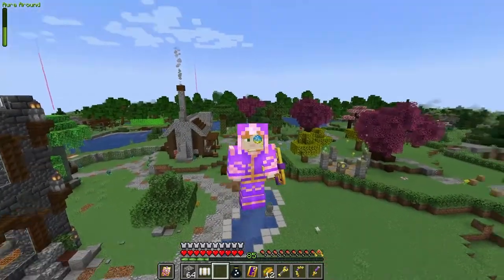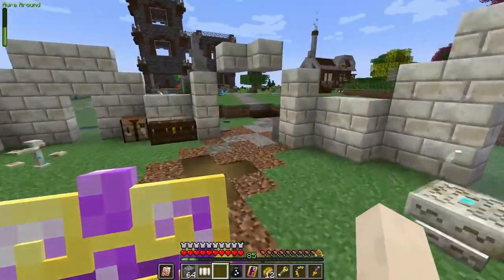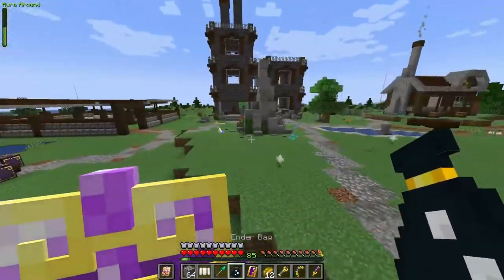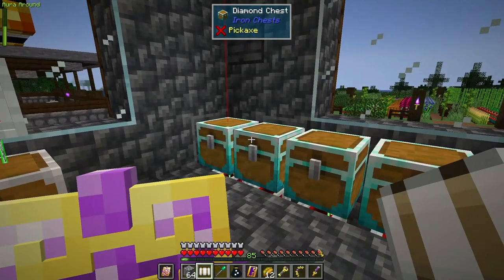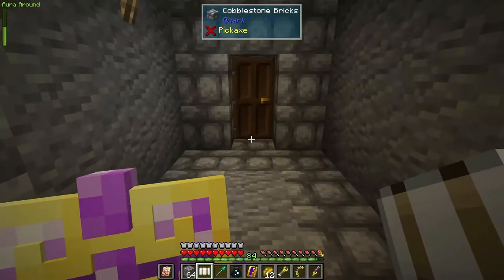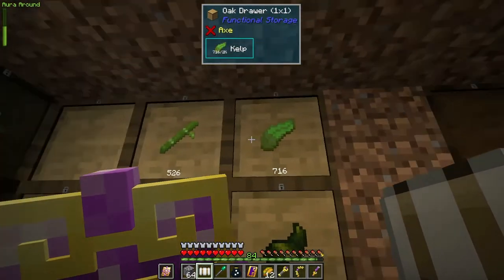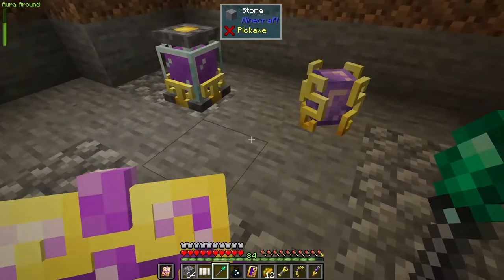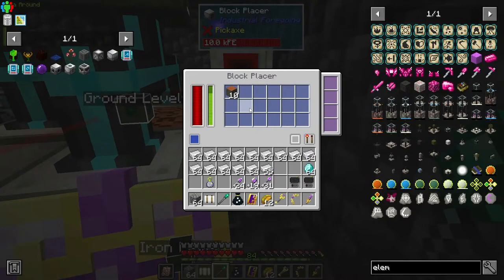DireWolf20 1.18 Let's Play Episode 72: More Botanical Preparations